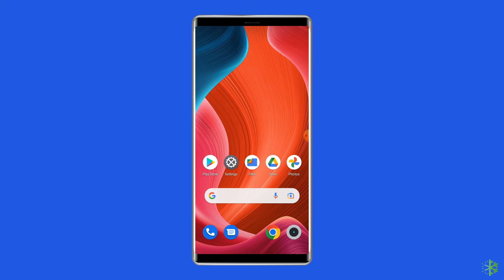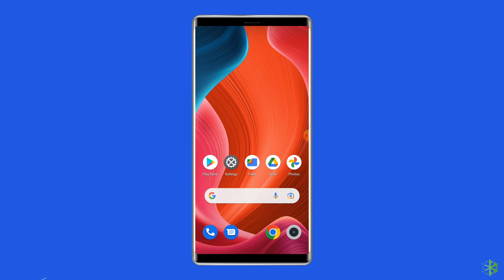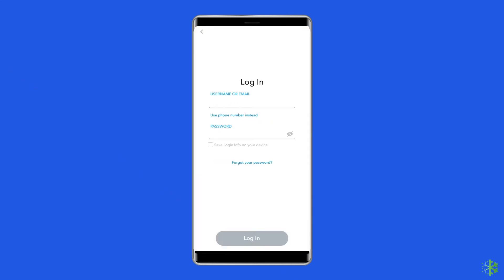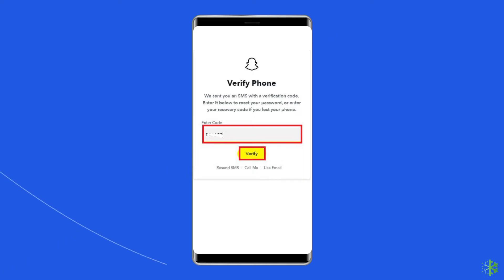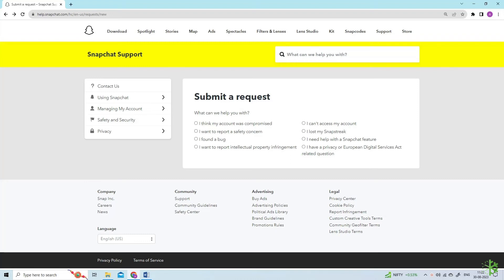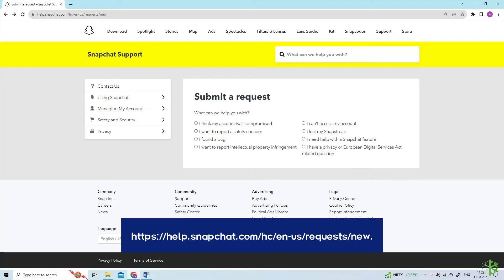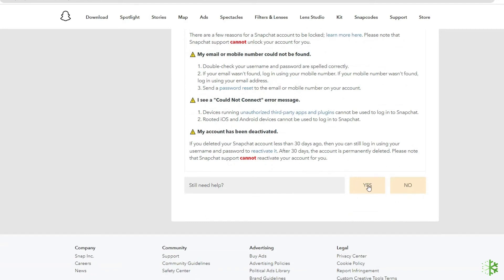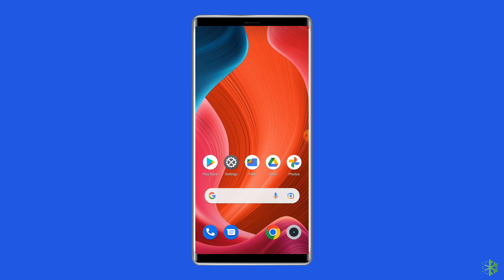Snapchat Due to Repeated Attempts or Other Suspicious Activity: Code SS07 | Android Data Recovery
Many users have experienced & reported a “Support code SS07” error when they were trying to set a new password or log into Snapchat. Thus, if you're also experiencing Snapchat due to repeated attempts or other suspicious activity (support code ss07) on your Android phone, follow the fixes shared in this video and resolve this issue successfully.

Key Moments in Video:

0:00 Intro
0:37 Solution 1: Restart Your Phone & Snapchat App
1:00 Solution 2: Check Your Internet Connection
1:30 Solution 3: Clear Cache & Data Of Snapchat
2:04 Solution 4: Reset Your Snapchat Account Password
2:47 Solution 5: Force Stop Snapchat App
3:08 Solution 6: Contact the Snapchat Support Team